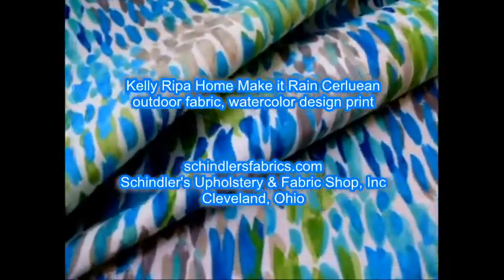Discount Kelly Ripa Home Make it Rain Color Cerluean Outdoor Fabric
a watercolor design in modern rich colors of white, grey, blues, and greens. From the Walking On Air Collection by Kelly Ripa Home and PK Lifestyles.

fade, stain and soil resistant for outdoor casual use

6 oz. per yard spun polyester

repeat 13 1/2"V 27"H pattern 55"W fabric 58"W

special buy discount sale price at $8.95 per yard for our web customers only

limited quantity